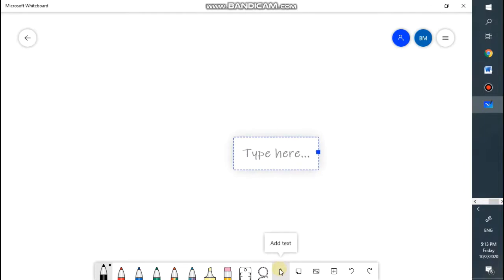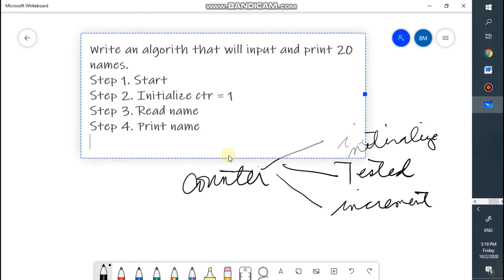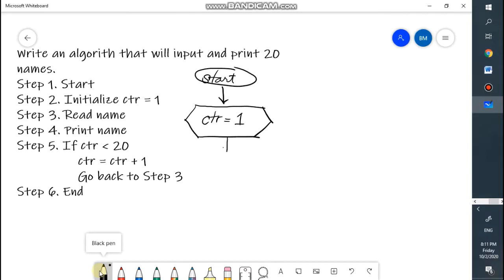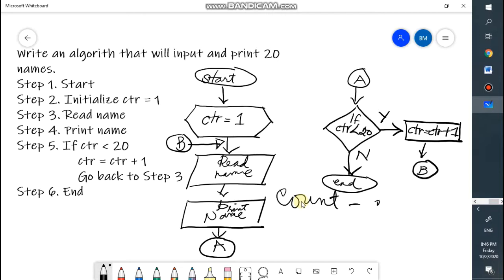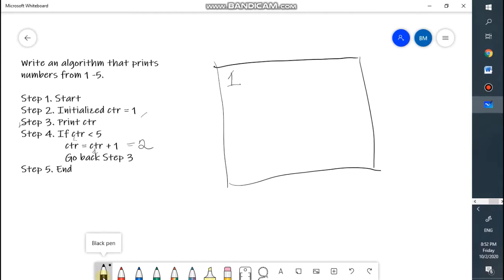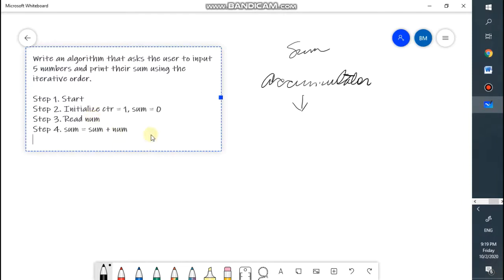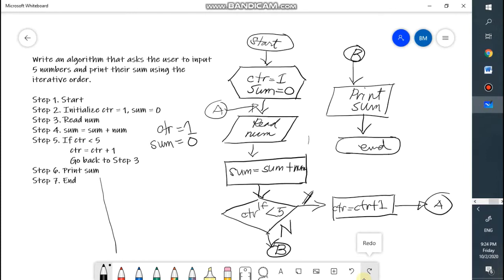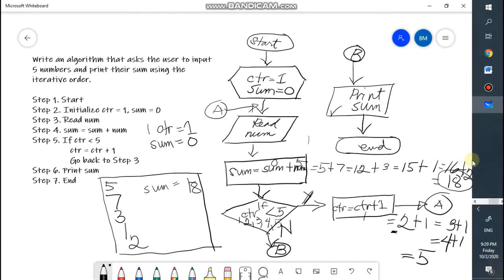FLOWCHART PART 3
This video lesson contains drawing flowchart for iterative order.